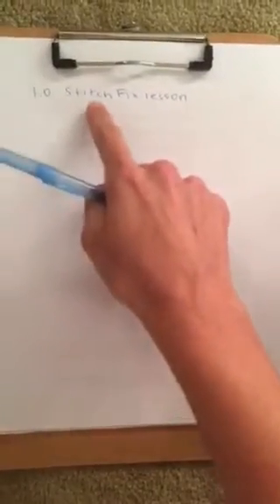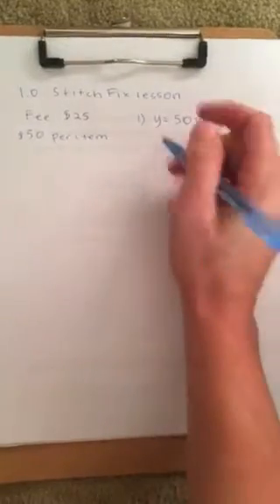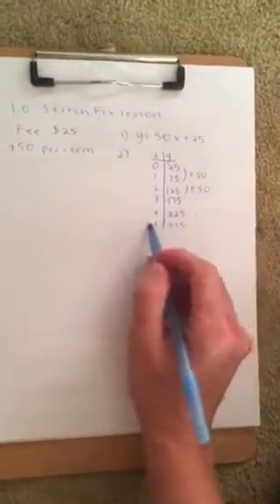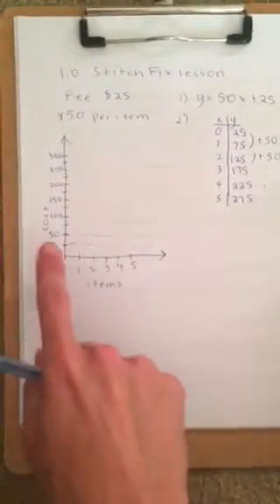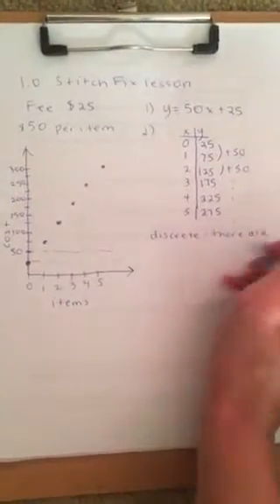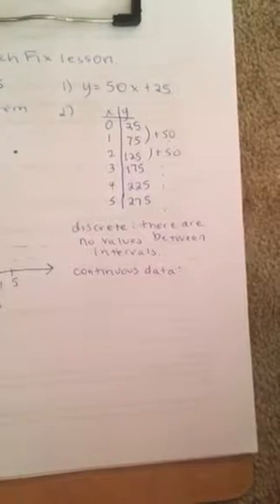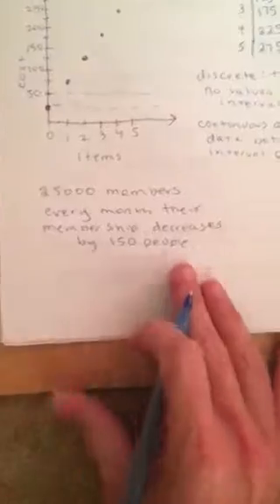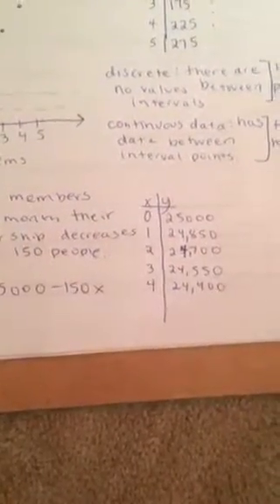1.0 stitch fix